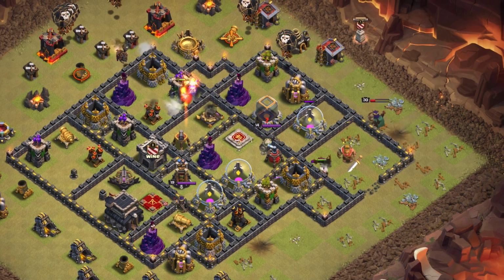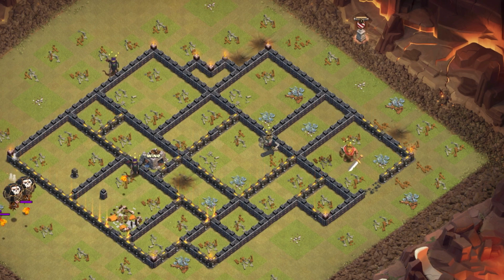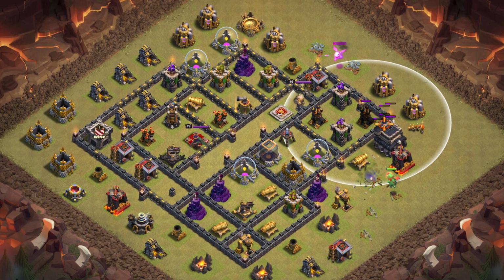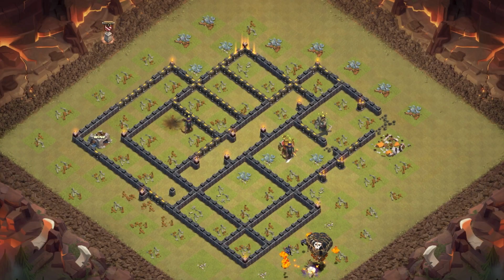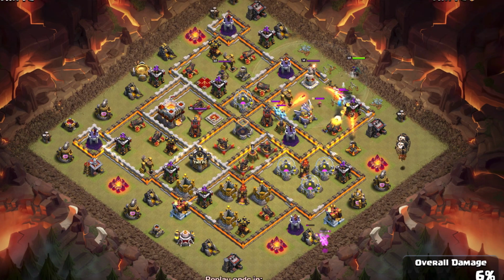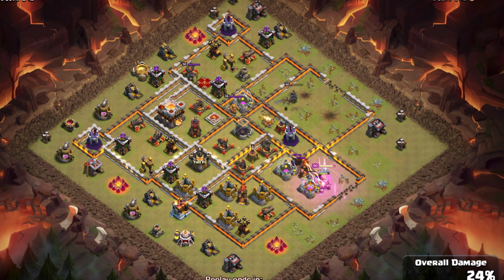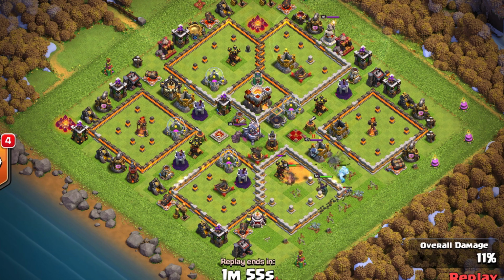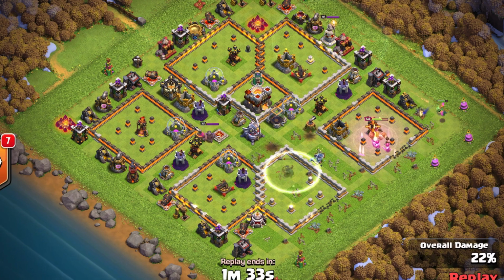SUI Hero Guide / Hero Dive ultimate Guide for 2022 Part 2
X Empire (my main | recruiting TH12+ for clans & TH11+ for ESports team)
*If you are applying for esports team, make sure to mention that

Do Tg is a mobile gaming channel focused on Clash of Clans founded in 2018. The content consists of mostly strategy guides, esports, general fun, and so much more!